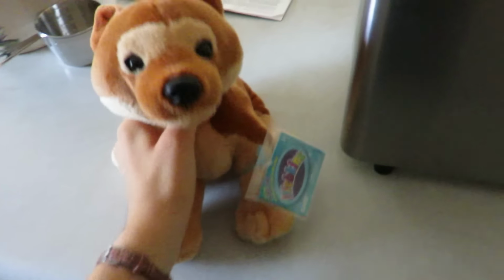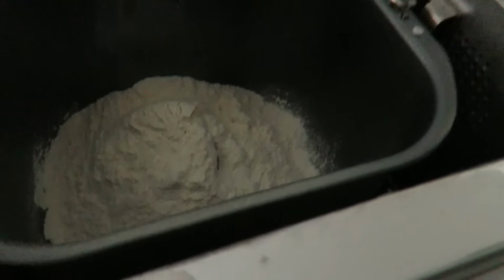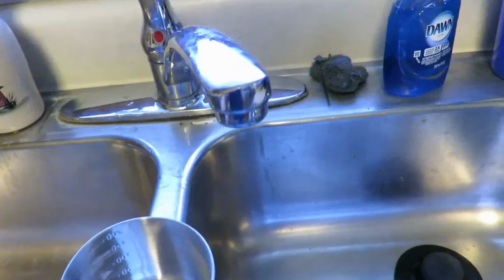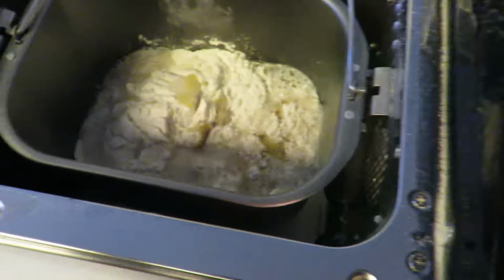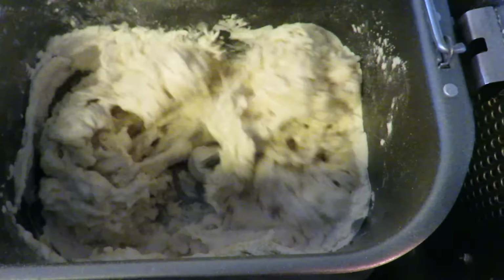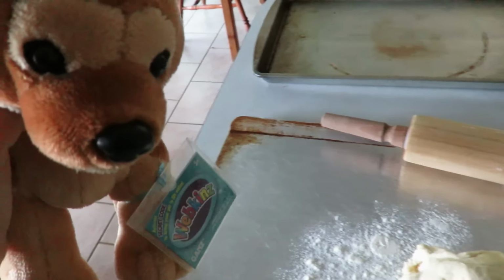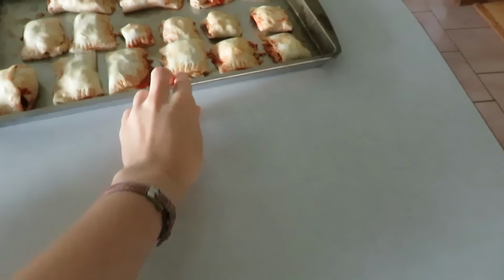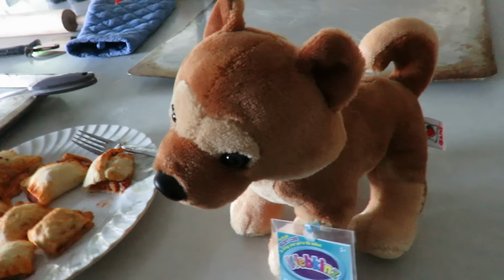Making Homemade Pizza Rolls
Basically mini calzones.

Yup, another baking video. Not really much to say, just pizza rolls are good and homemade ones are good. Pizza is always good no matter what shape or size. Love pizza. Eat pizza. Pizza.

…Kay, enough creepiness. Credits time.